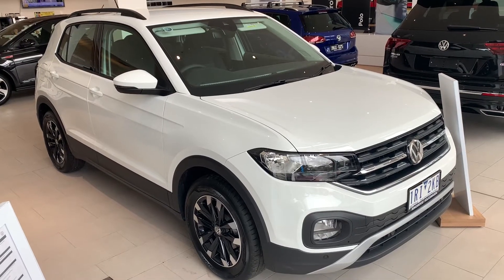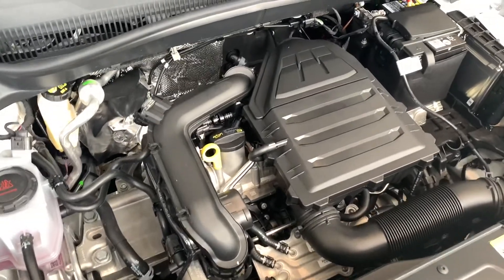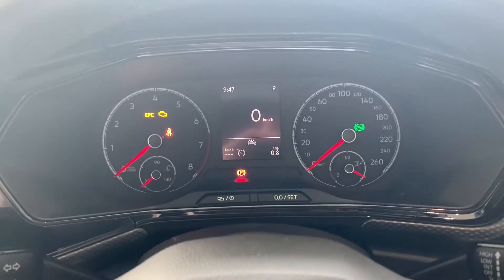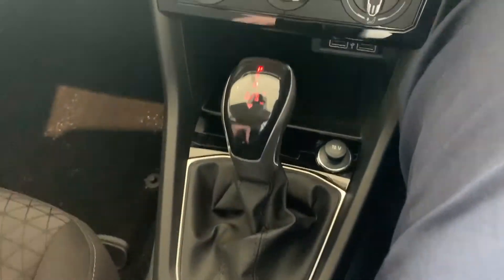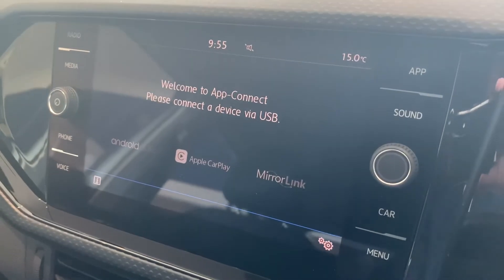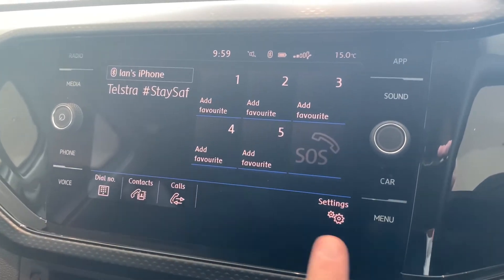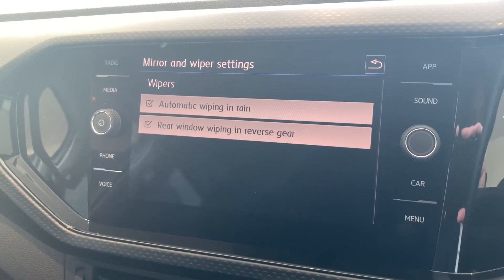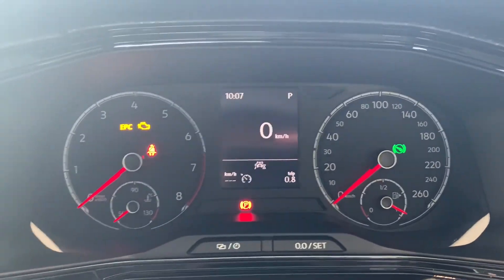Volkswagen T Cross Life MY20 Handover Video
Thank you for choosing Ringwood Volkswagen to purchase your new car.

We really appreciate all our customers whom have purchased and taken delivery of their new Volkswagen during what has proven to be a difficult time for all of us.

At Ringwood Volkswagen, our team really looks forward to the day of handover. Sadly during recent times we have not always been able to offer what we consider the full Ringwood VW experience.

So our team has put this collection of videos together and really hopes that you find it helpful in explaining some of the main features of your new vehicle.

Kind regards & Happy Motoring from all the team at Ringwood Volkswagen.